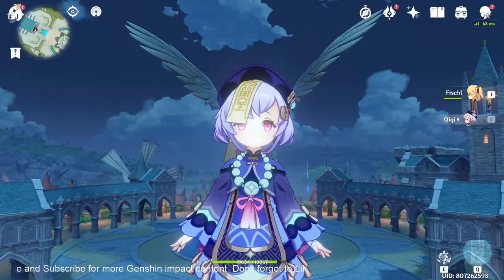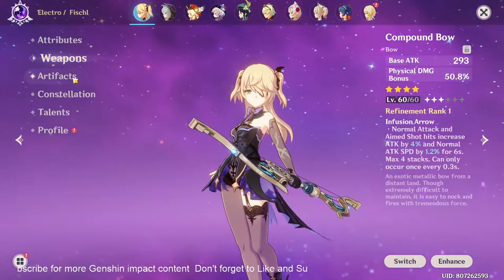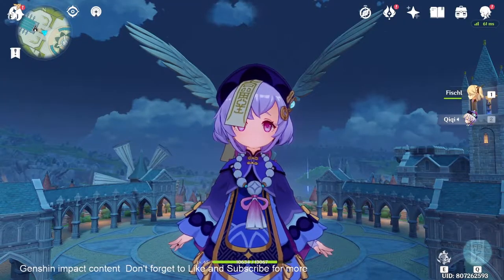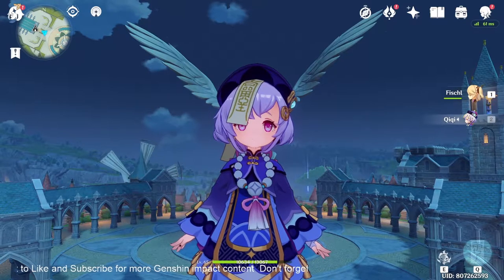Slingshot vs Compound bow Genshin impact [FULL COMPARISON Video]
Slingshot vs Compound bow
Full comparison video